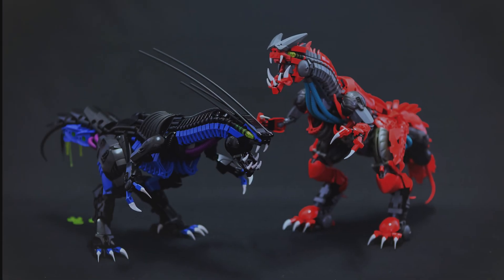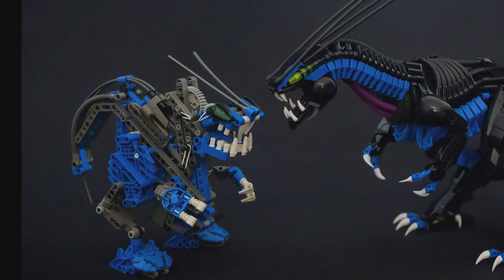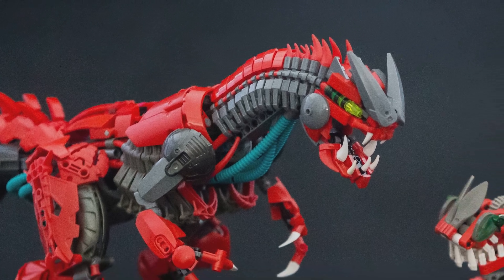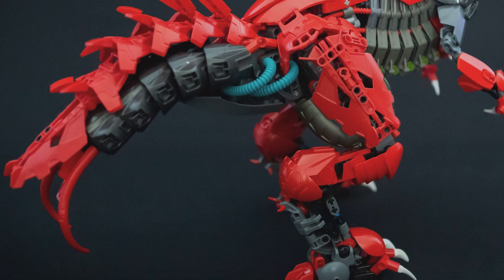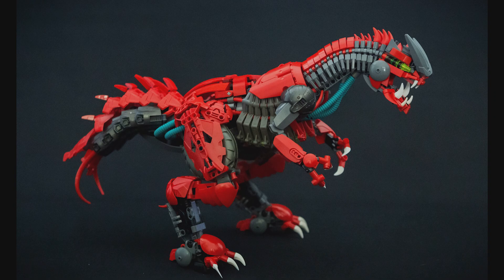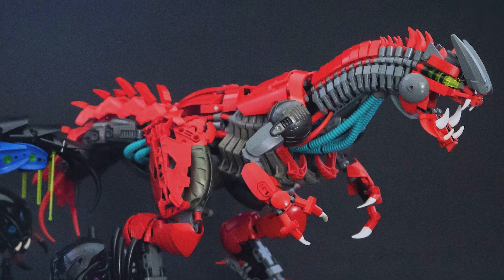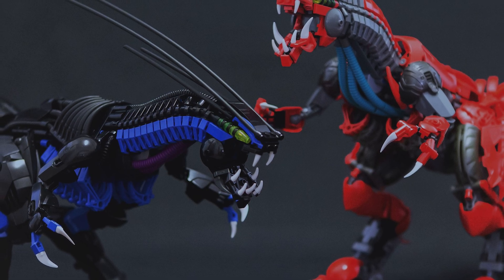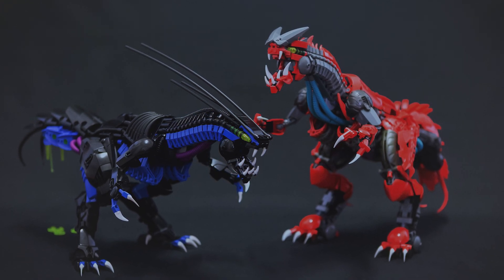Ven's M.O.C. Spotlight | Cahdok & Gahdok by Jayfa & Luigi1456andrew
Welcome back to (a slightly delayed) MOC Spotlight, featuring two sleak and vicious looking MOCs created by two creative minds.  Based on the 2002 BIONICLE models, these new Bohrok Queens bring a whole new demeanor to their title.

And feel free to post your own MOCs on the boards for a chance to be featured on the MOC Spotlight!